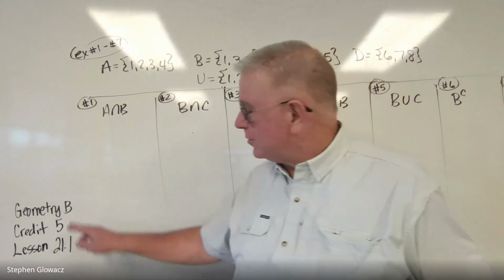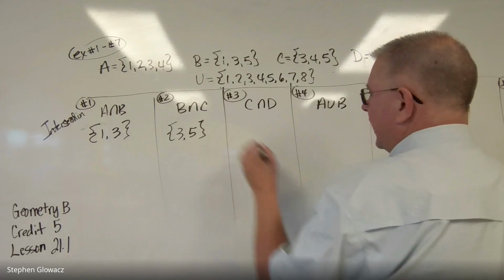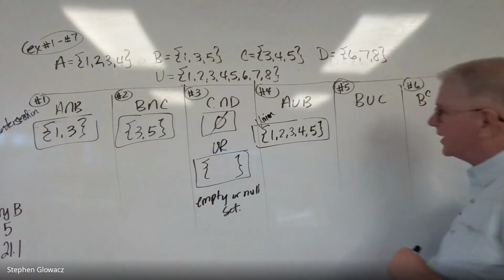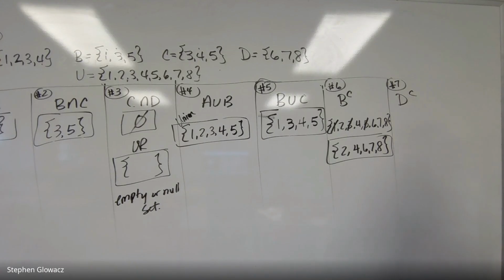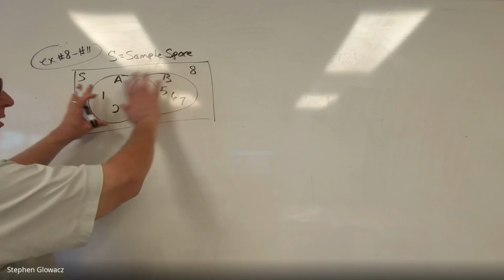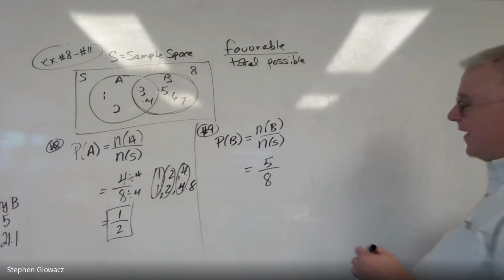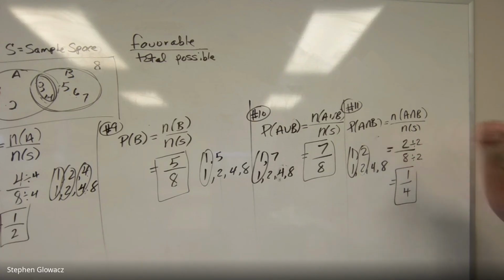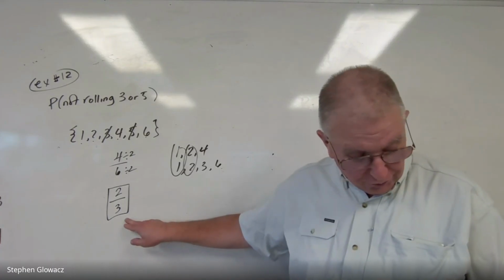#5049 Geometry B, Credit 5, Lesson 21.1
Probability and Set Theory